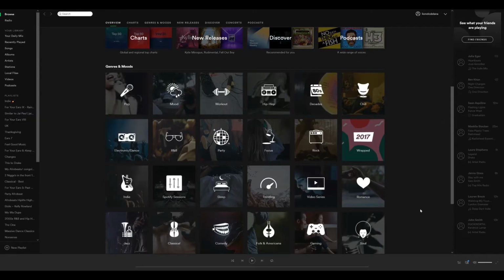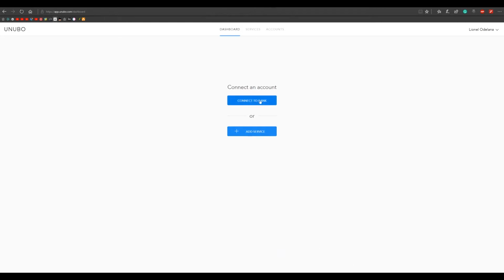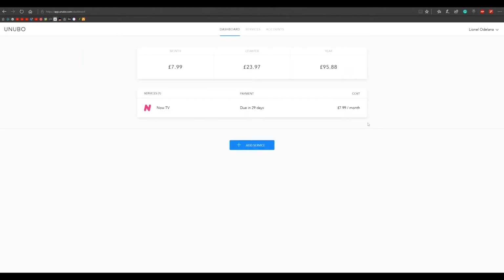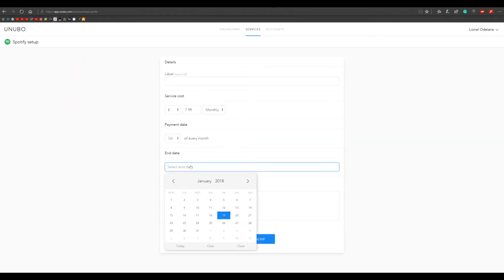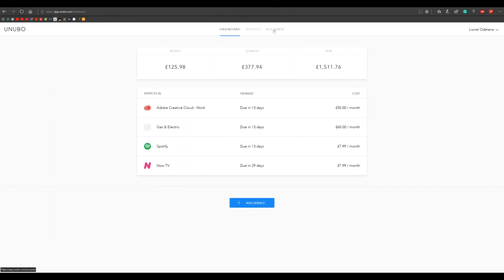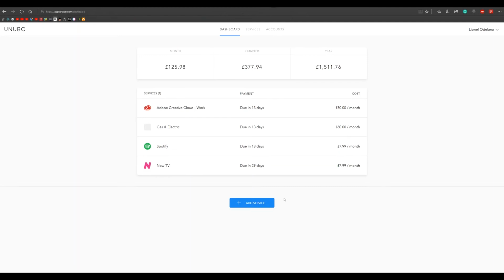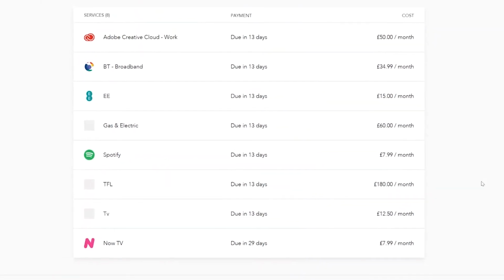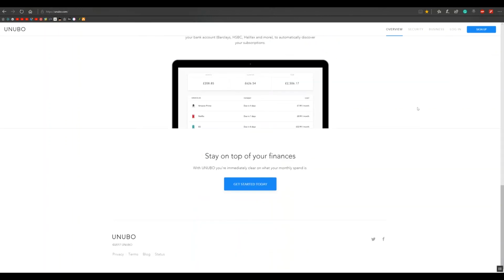How to Save Money and Budget in 2018 - techloto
Be my patron through to get more videos like this regularly.

Here is a helpful video that tells you how to track all of your bills and online subscriptions through the UNUBO app.

The app was previously aimed at businesses but a personal profile has been created that allows you to track anything from Adobe CC to Netflix and NowTV.

You can also add custom apps and services that are not listed.

This is the perfect tracker to help you budget for 2018 and beyond.

As seen on TechCrunch in 2017.